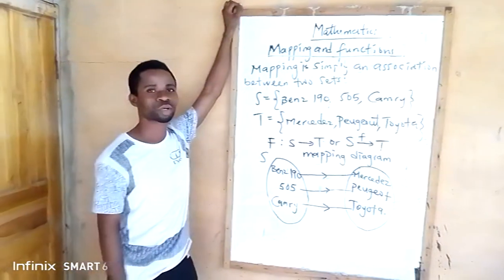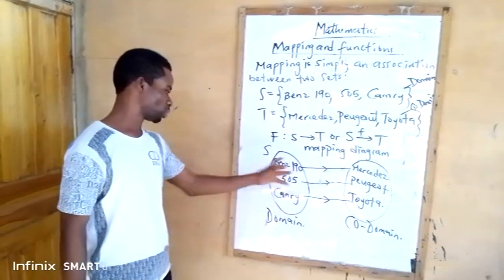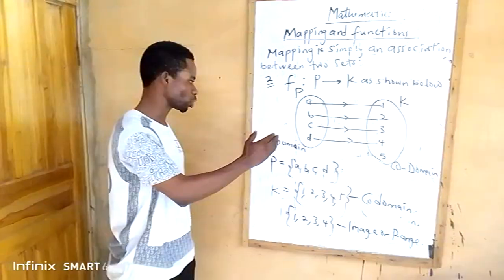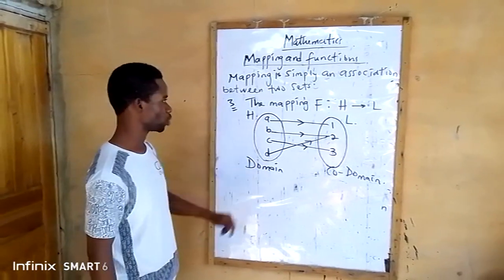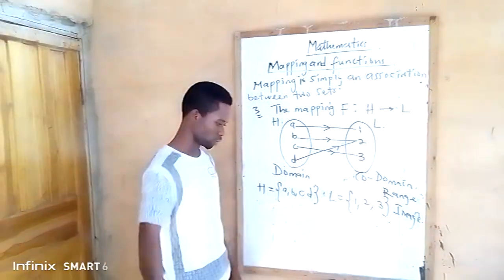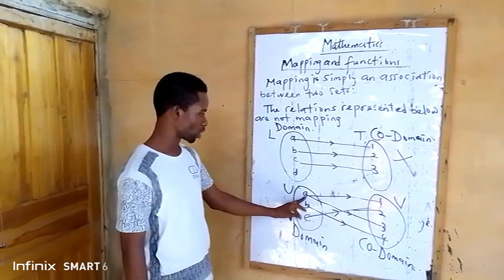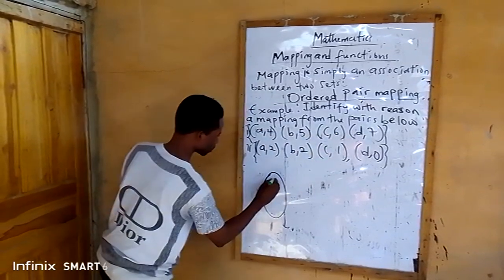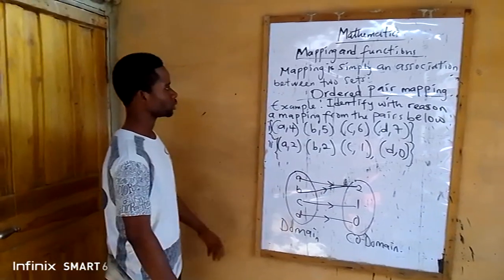Mapping and function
This is a topic for both Mathematics and further Mathematics Students..The teaching series cover all about mapping and function which also relevant for the tertiary students.. Thanks as you watch